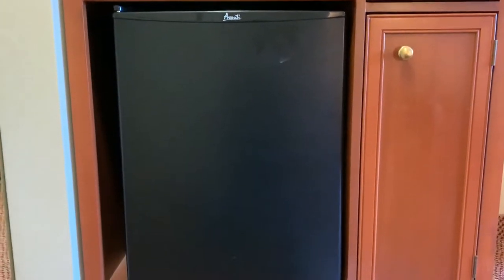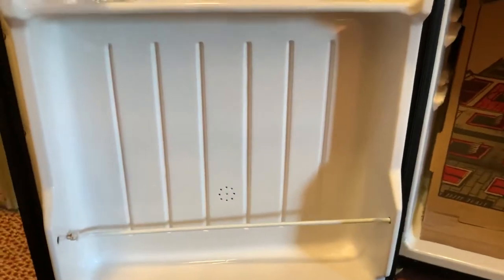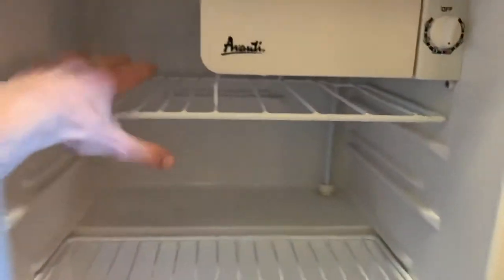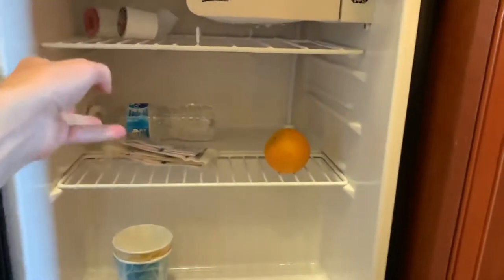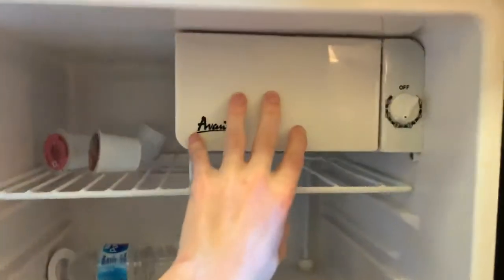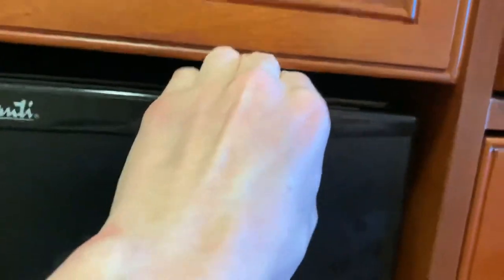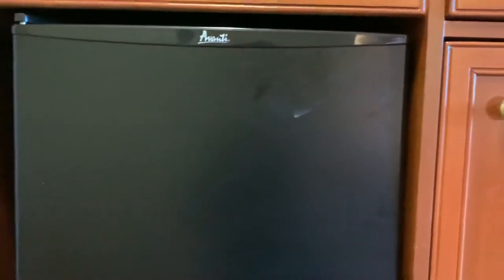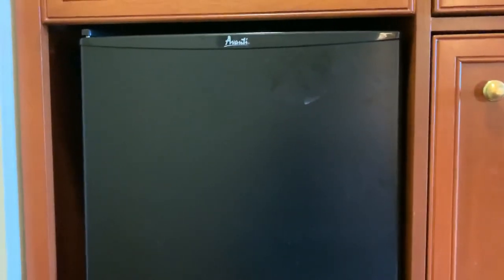Avanti 3.3 Cu. Ft. Compact Refrigerator w/ Chiller Compartment Review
BUSSINESS INQUIRIES?